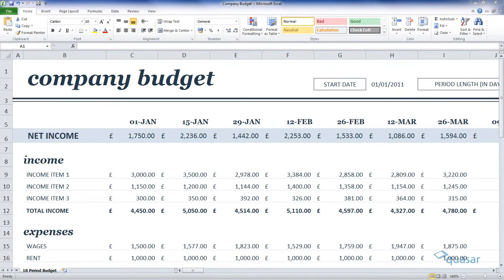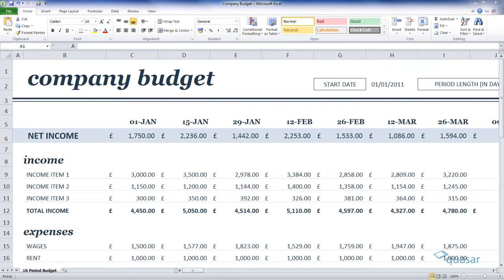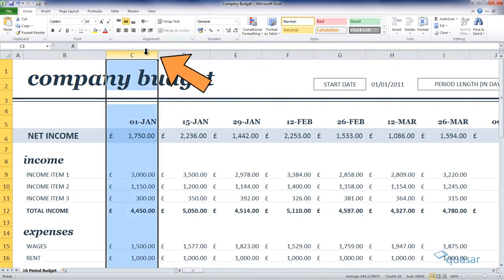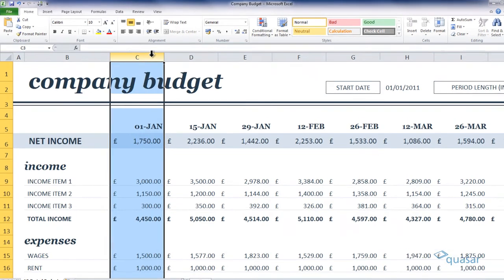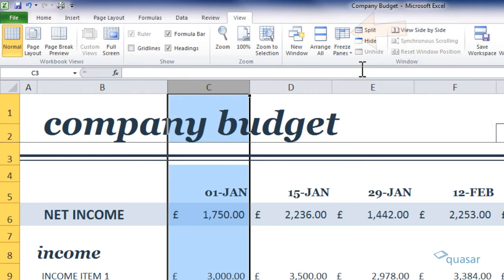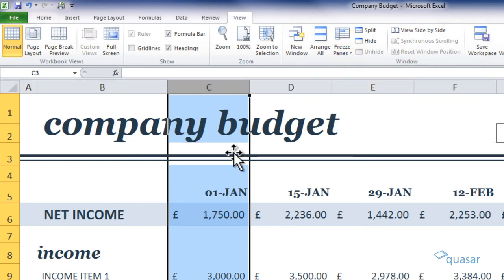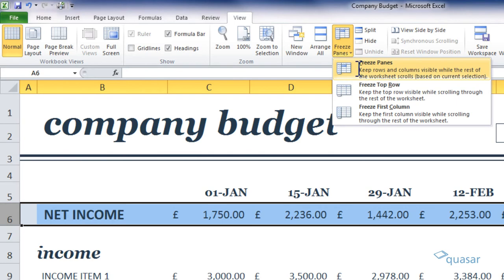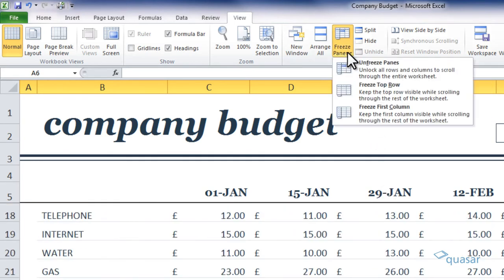Freeze Panes in Excel 2010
Learn how to use Freeze Panes in Excel 2010.